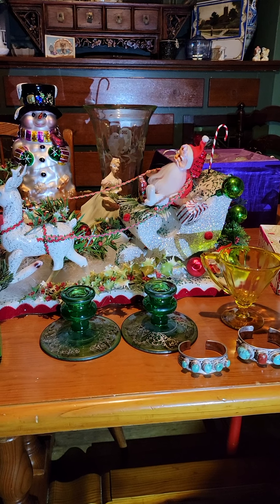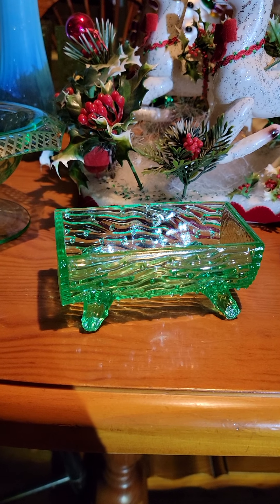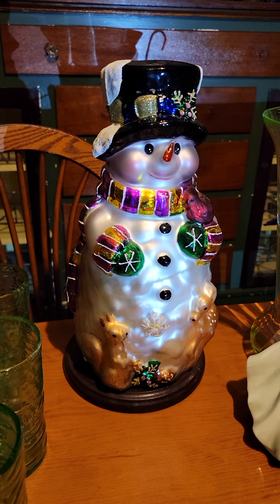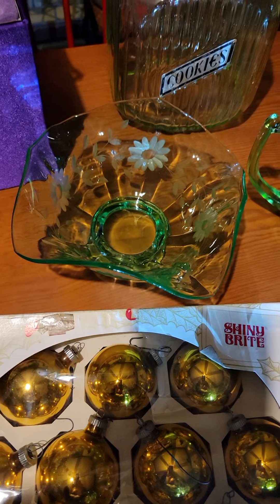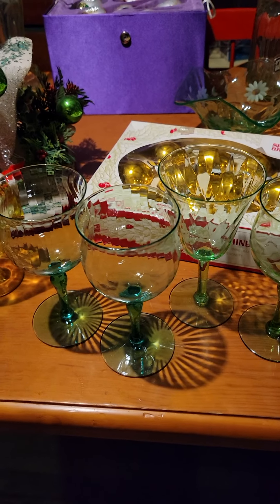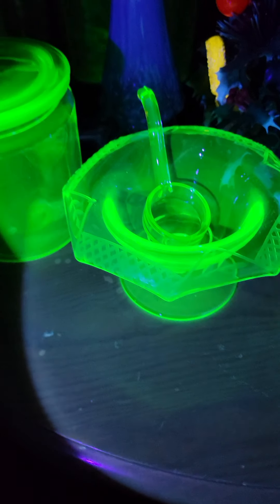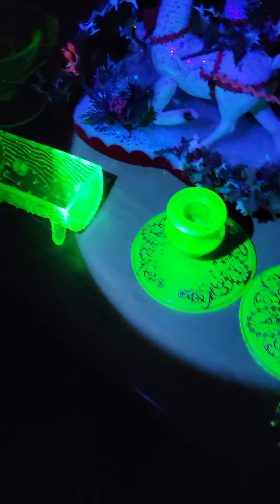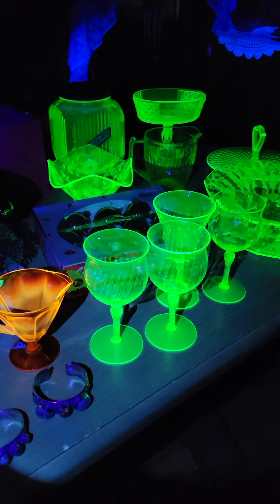PREVIEW FOR TONITES SALE WITH TRISHA-- SANDYANDOTTO-- 10pm Est